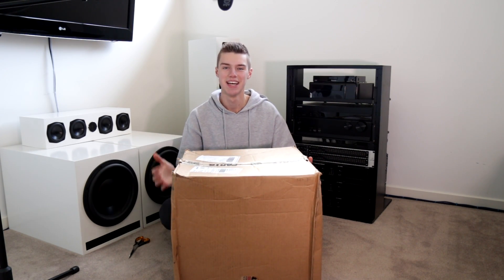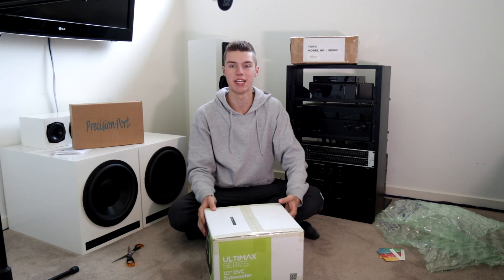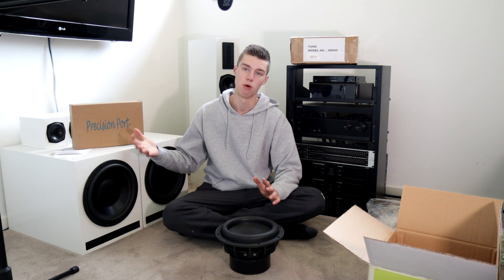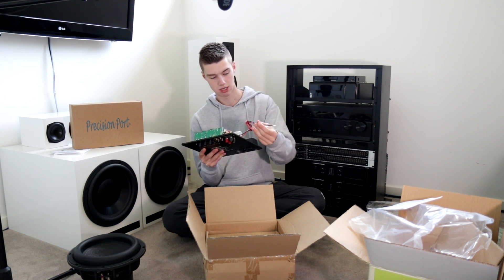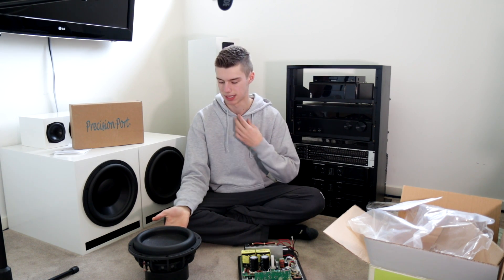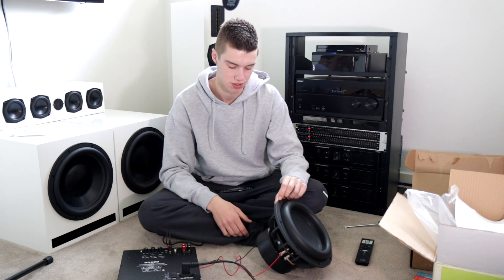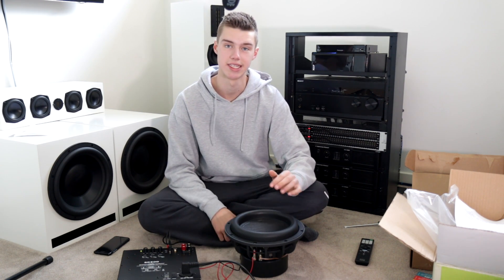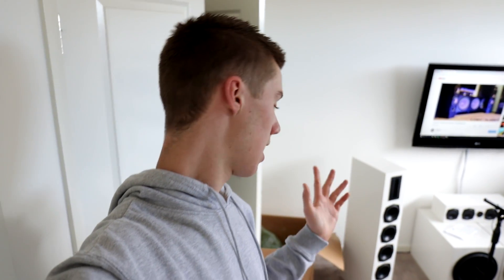NEW SUBWOOFER! - DAYTON ULTIMAX